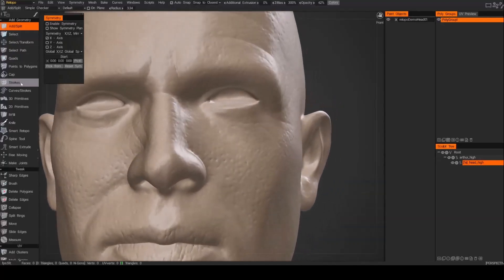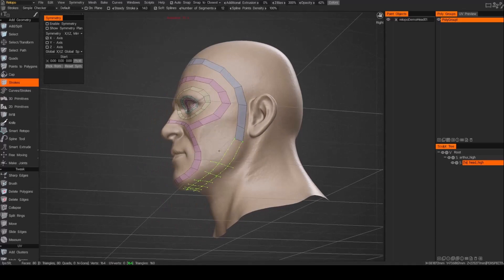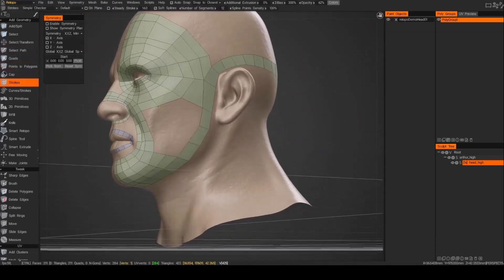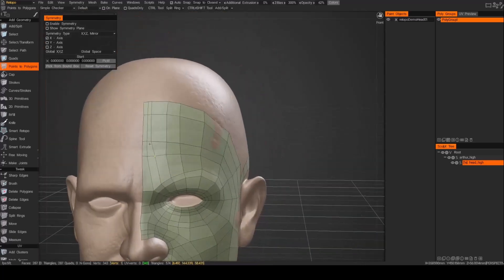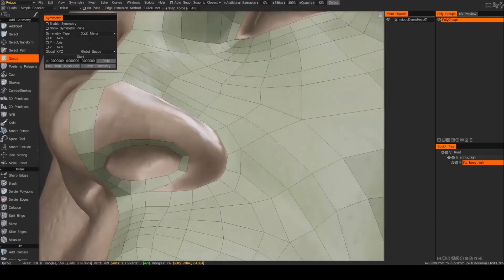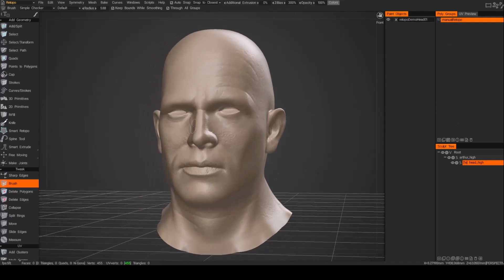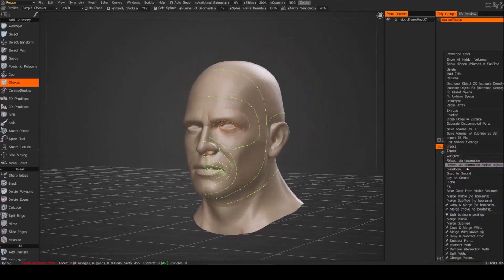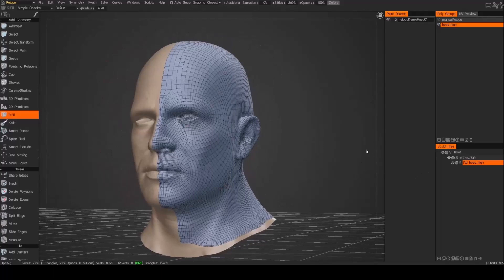3D Coat - Manual vs Auto-retopology. A quick look.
I will run through a quick comparison between both, manual and auto-retopo in this timelapse video using 3D Coats amazing retopology tools.